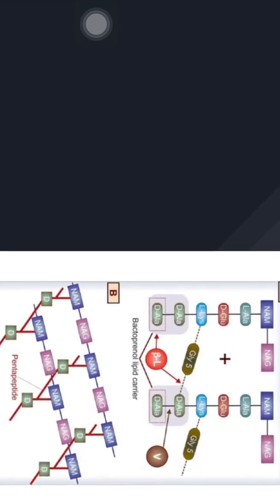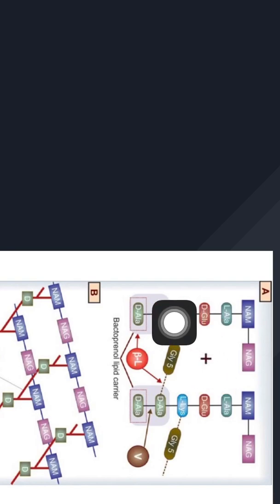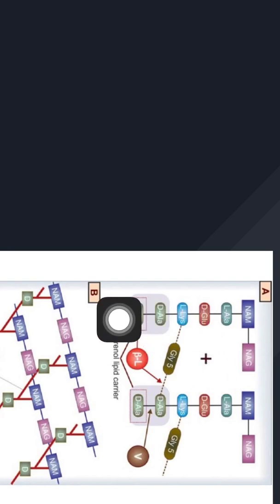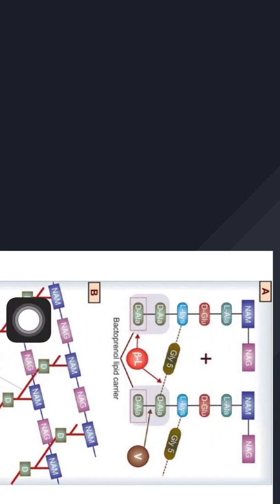Ist video Anti tuberculosis